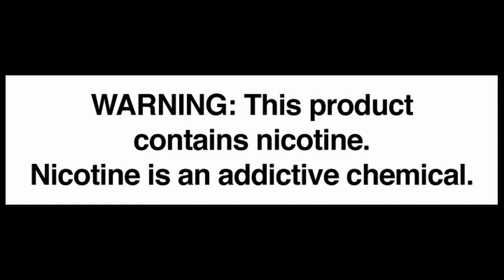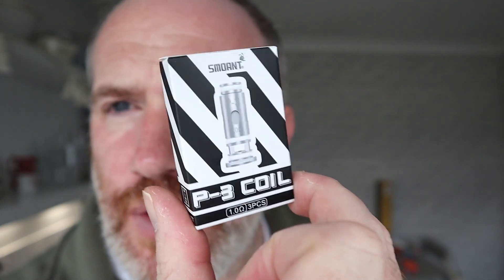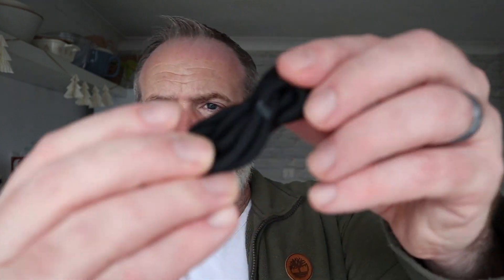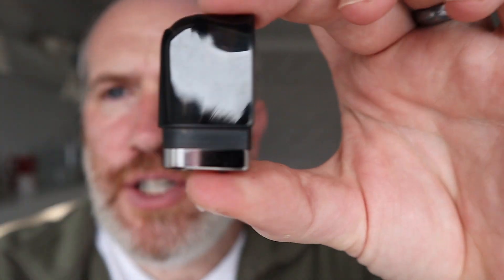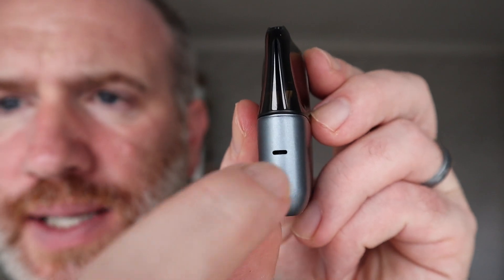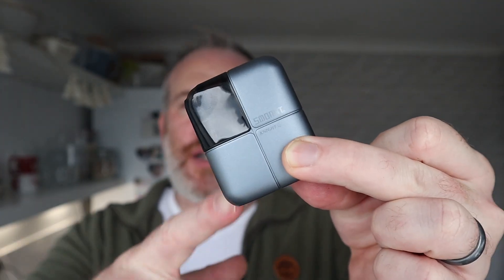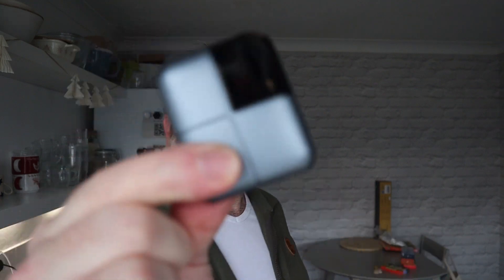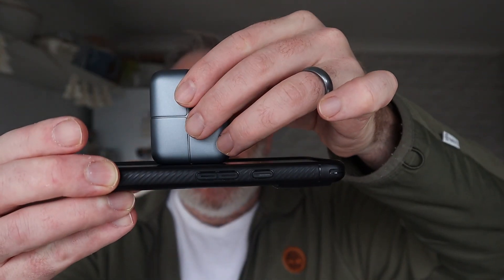Smoant Knight Q kit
▶Vapouround Global Vape Judge 2023

These videos are my opinions. Most of the products I have received at no charge for the purpose of reviewing, I HAVE NEVER BEEN PAID TO REVIEW AN ITEM. There is NEVER any extra charge to you.